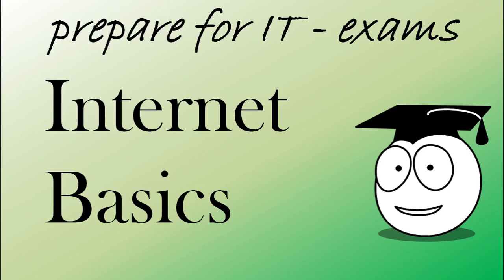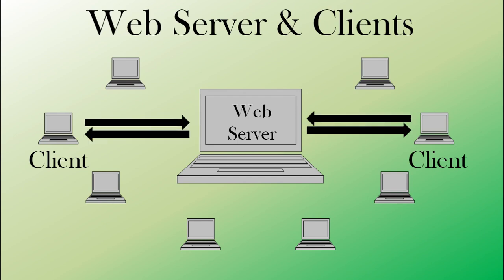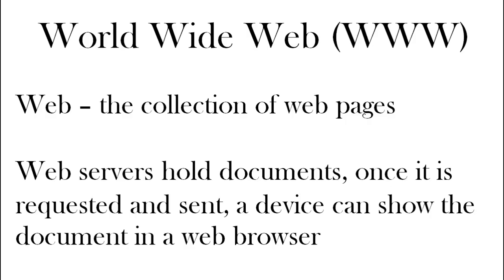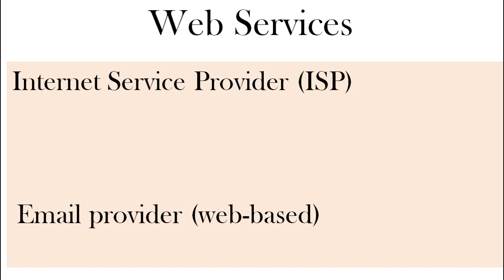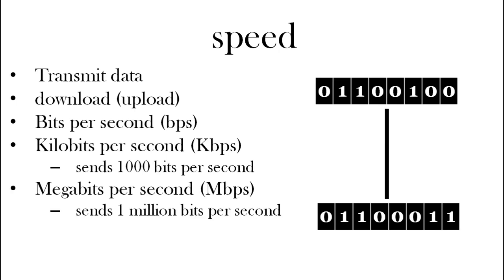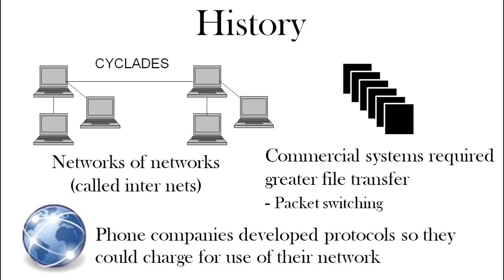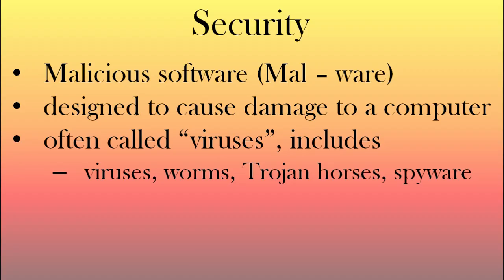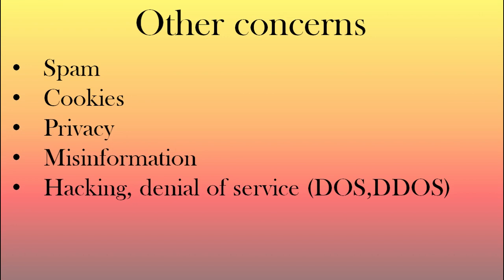Internet Basics | Learn Computer Basics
Internet revision for IT exam preparation

Pass IT exams with this video series for IT exam preparation that will include computers, the Internet, Hardware and Software. Internet basics includes how the Internet works, IP addresses, the Internet vs the Web, and questions ans answers.